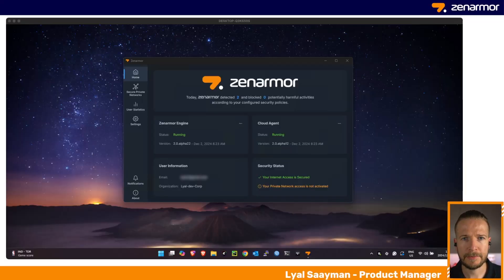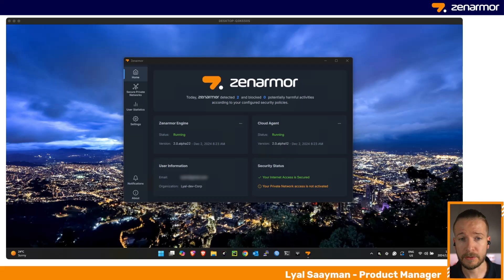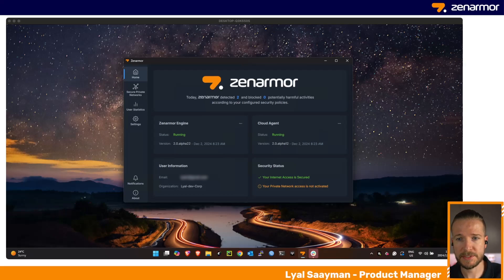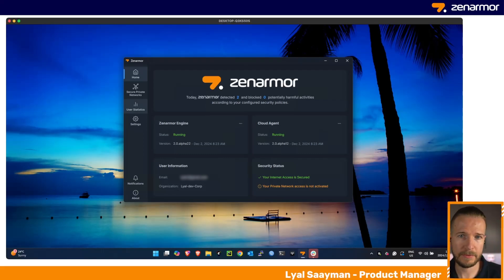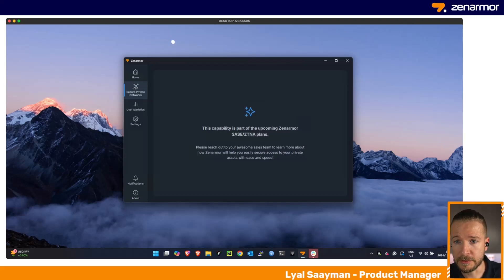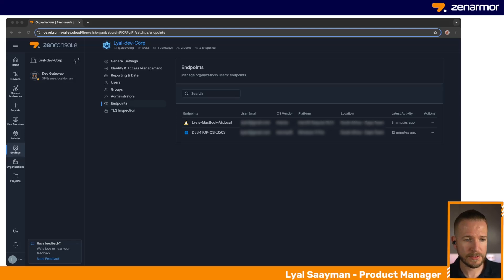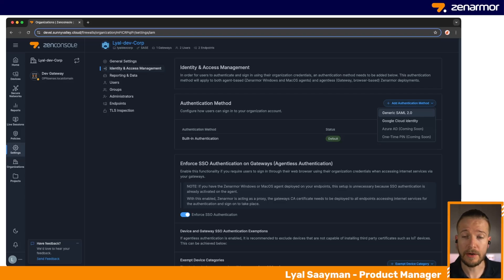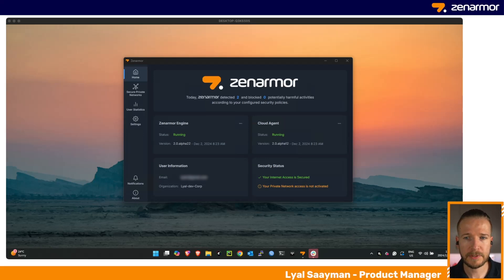Introduction to Zenarmor Endpoint App for Windows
In this video, we will explain the Zenarmor Endpoint Application for MS Windows. This app is available for SSE and higher subscriptions.

Chapters
00:00 Introduction
00:25 Zenarmor Endpoint App for Windows
01:25 Features & Advantages
04:20 User Interface
08:15 Endpoint Management on Zenconsole
11:05 Conclusion